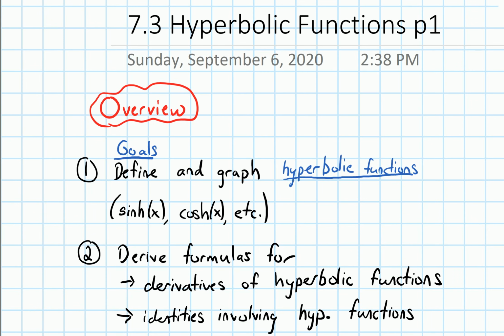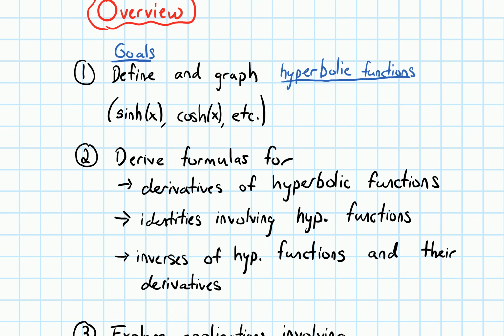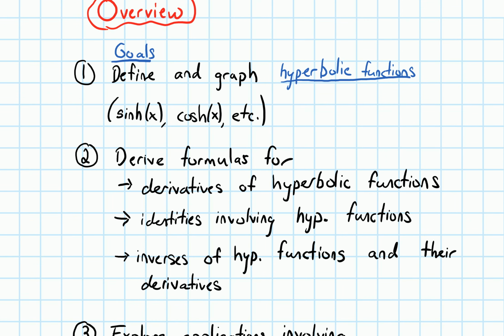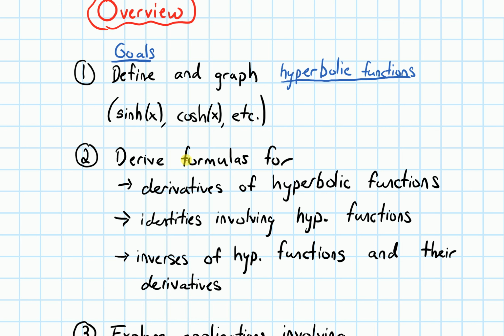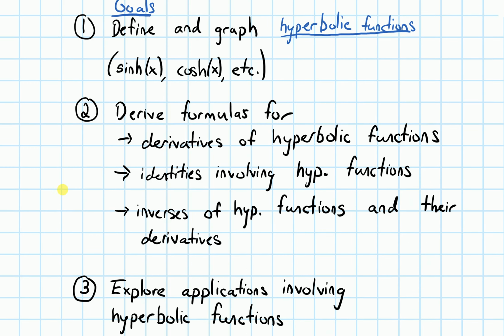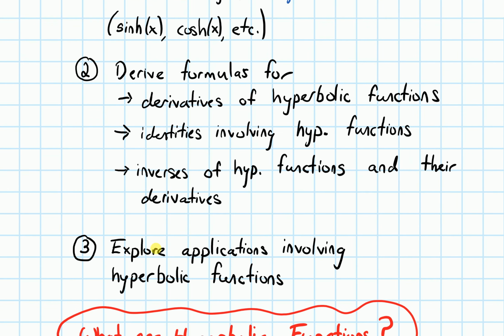7.3 Hyperbolic Functions--Overview (Video 1)